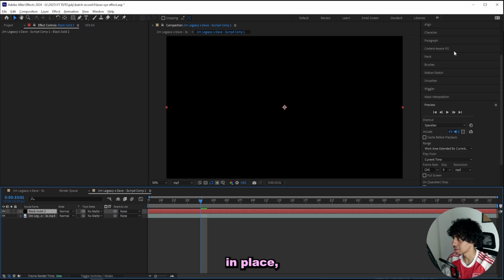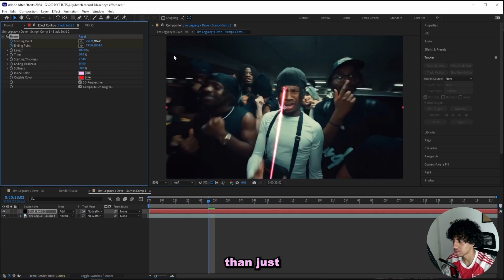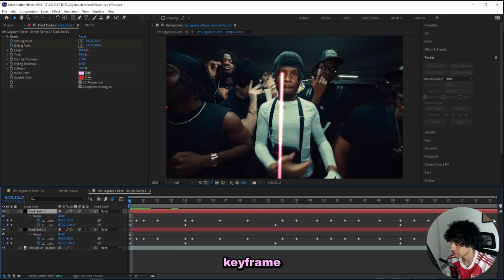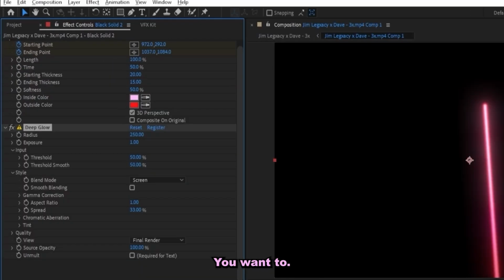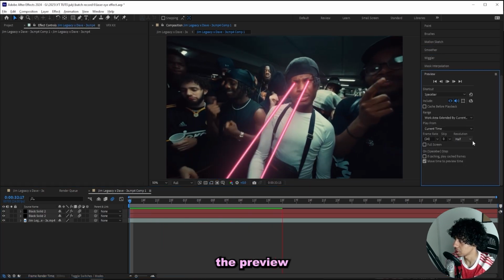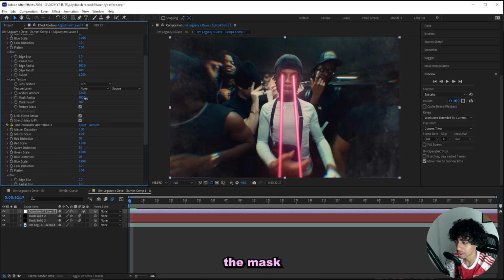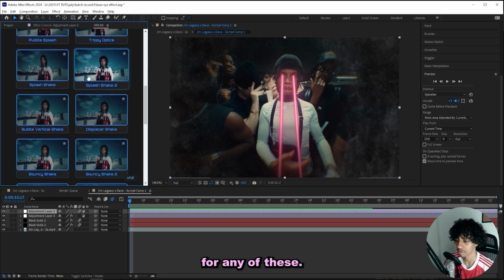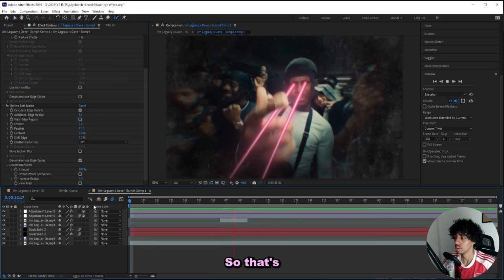CRAZY Eye Laser Effect in After Effects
VFX Kit 🧊 + BUY ONE GET ONE FREE LIVE RIGHT NOW!